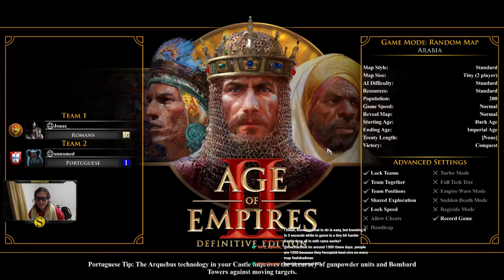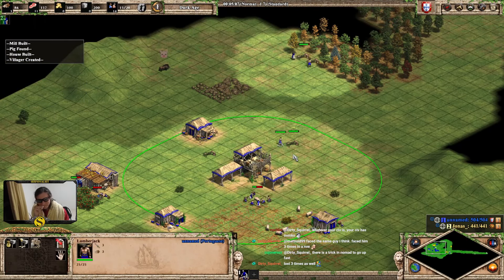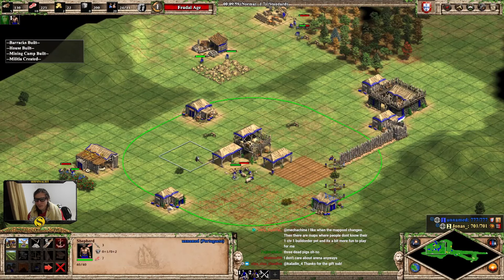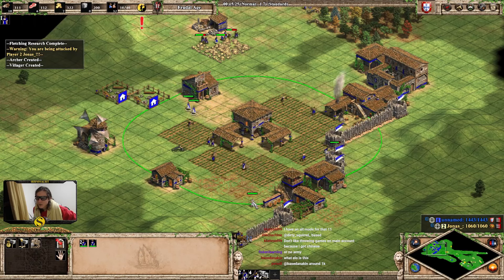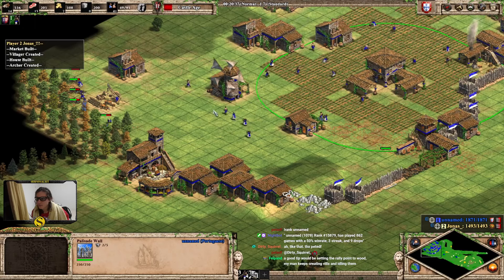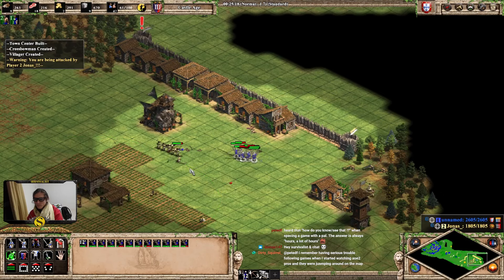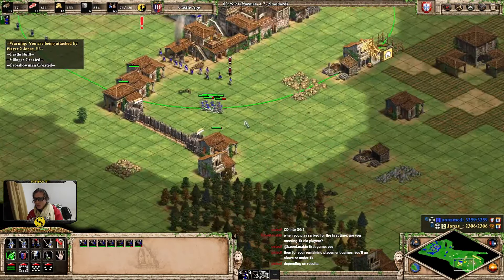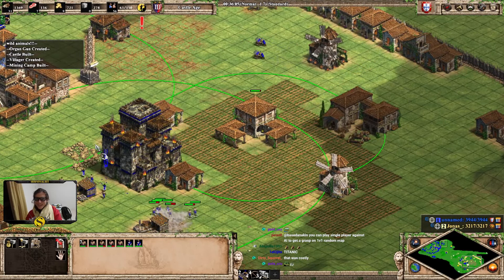When You Commit to a Castle Drop | Coaching 1050